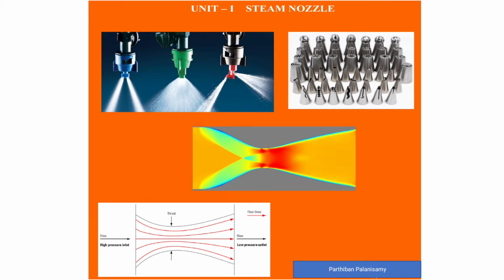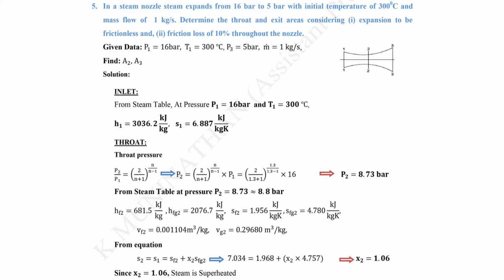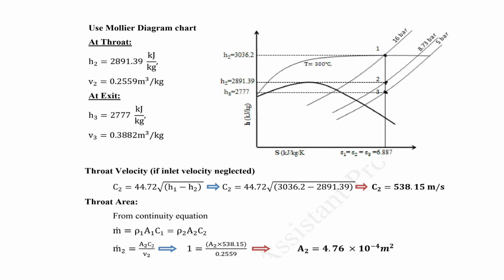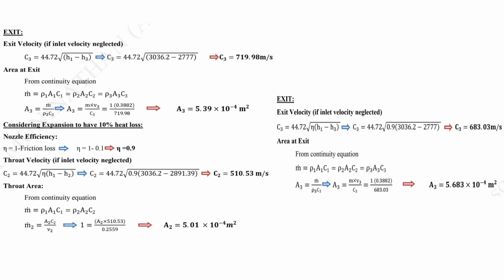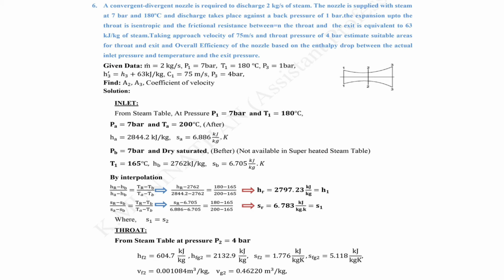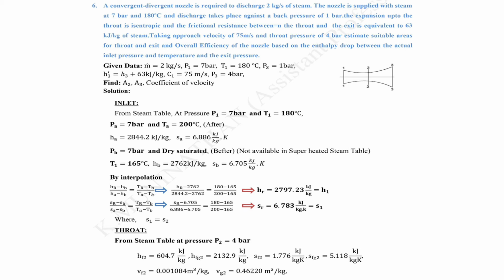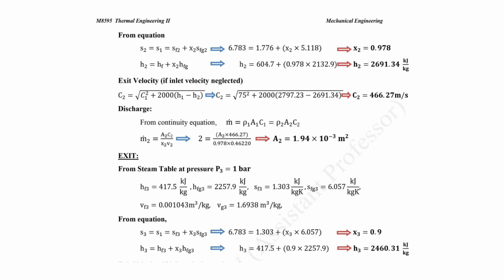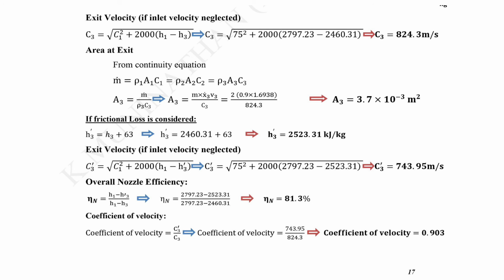Steam nozzle Unit-I Part5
Thermal Engineering I-5
steam nozzles problems